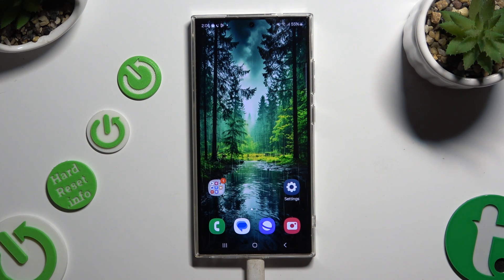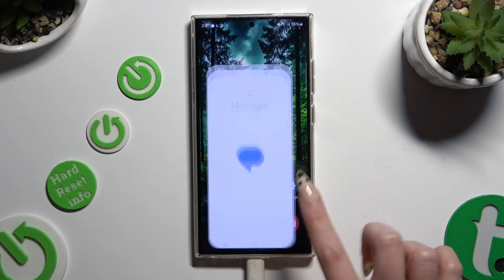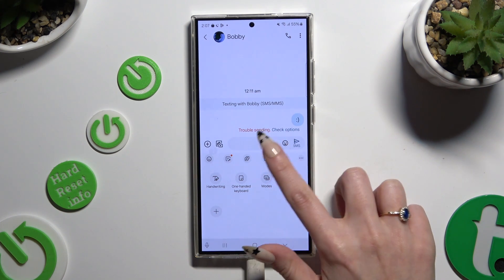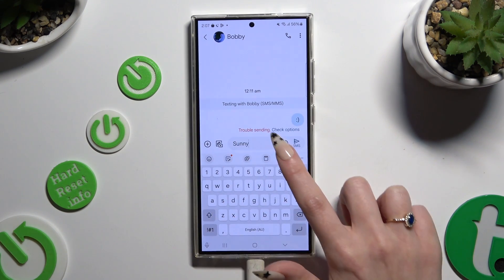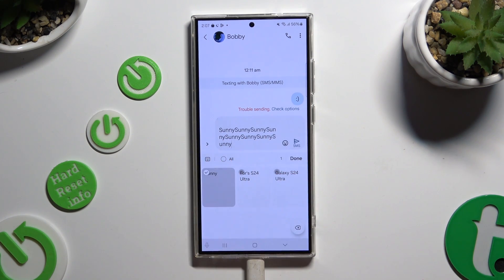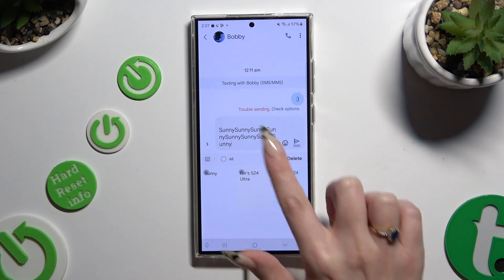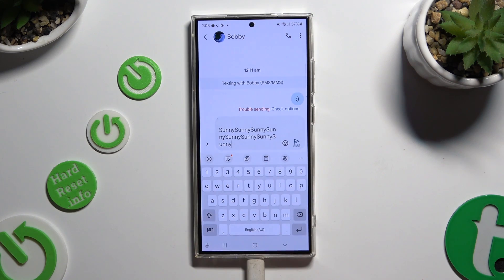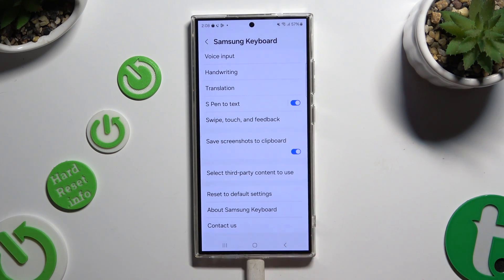How to Activate Keyboard Clipboard on SAMSUNG Galaxy S24 Ultra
Find out more info about SAMSUNG Galaxy S24 Ultra:
Are you tired of copying and pasting the same text over and over on your Galaxy S24 Ultra? Stay here and unlock the hidden power of your keyboard with the clipboard feature!  We will show you how to easily activate and use it like a pro.

How to activate keyboard clipboard on SAMSUNG Galaxy S24 Ultra? How to enable keyboard clipboard on SAMSUNG Galaxy S24 Ultra? How to turn on keyboard clipboard on SAMSUNG Galaxy S24 Ultra?